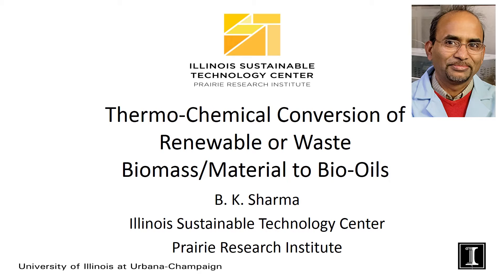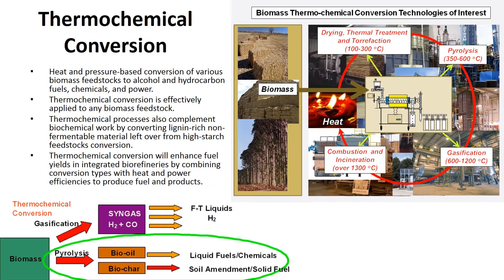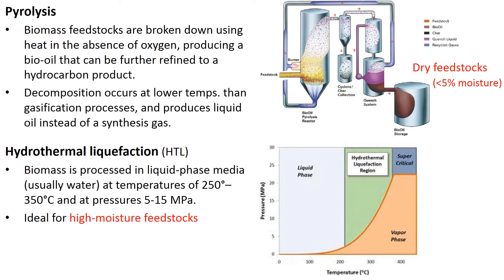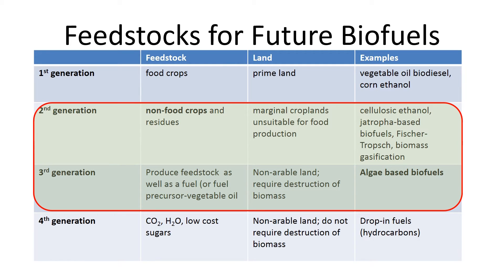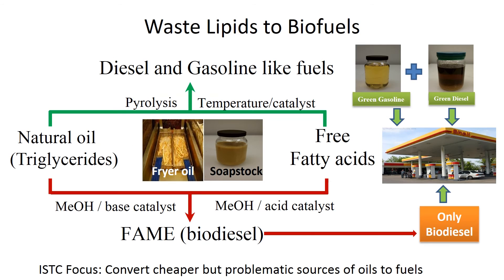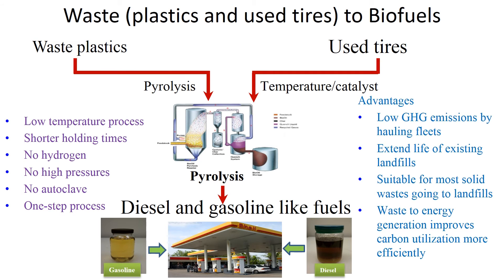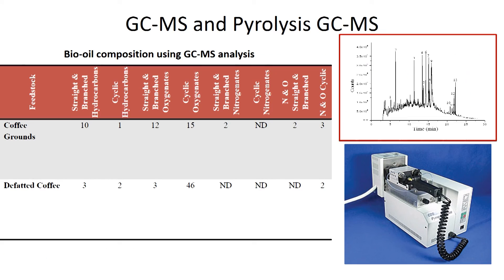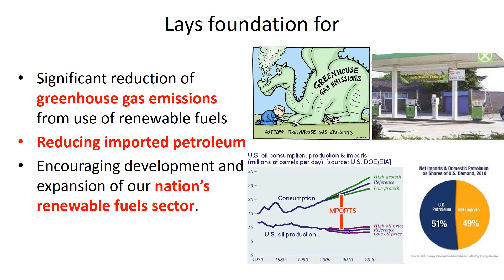Thermo‐chemical Conversion of Renewable or Waste Biomass/Material to Bio‐oils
A key challenge for society is the development of renewable energy sources. The 2007 U.S. Energy Independence and Security Act (EISA) mandated a thirty-six billion gallon switch from fossil fuels to biofuels by 2022, with twenty-one billion gallons being derived from non-corn sources. Our work involves total utilization of renewable material (algae) and waste material (spent coffee ground) through the use of a two‐step process. The first step is removal of oil that can be converted to biodiesel, while the second step involves conversion of the remaining defatted material and other waste fatty material (soapstock) into bio‐oil using pyrolysis and hydrothermal liquefaction. The bio‐oils are then characterized using various analytical techniques to explain the influence of feedstocks and processes on bio‐oil yields and composition. It was determined that the presence of higher oxygen and nitrogen in feedstocks results in more O and N-containing compounds in bio-oils, thereby causing lower heating values. Pyrolysis conversion has also been demonstrated for conversion of waste plastics in municipal solid waste to plastic crude oils (75-80%), which on distillation provides approximately 20% gasoline, 60% diesel and 20% vacuum gas oil. The diesel fraction as such and its blend with petroleum ULSD met most of the ASTM specifications.